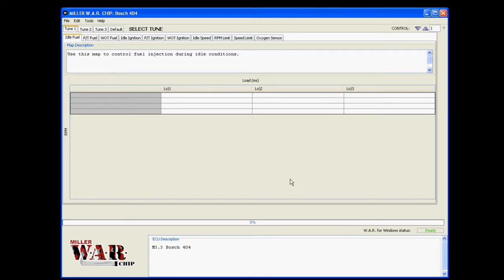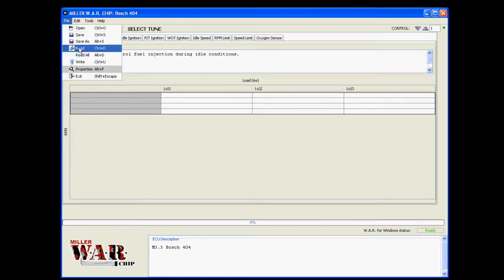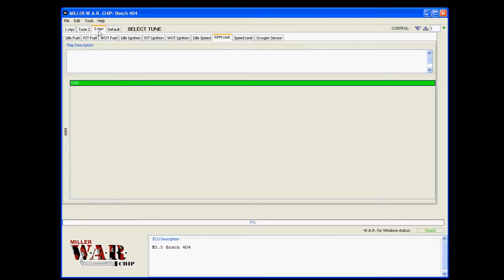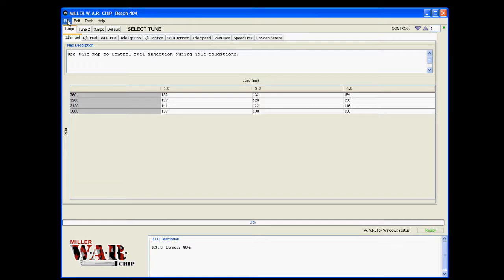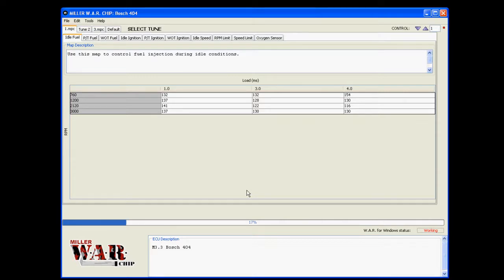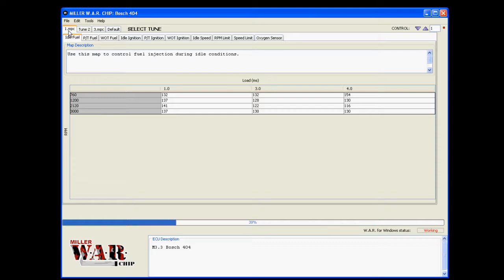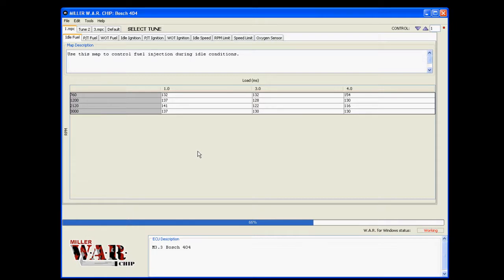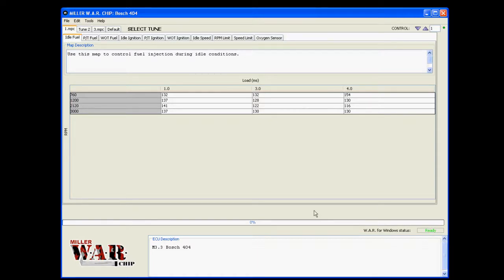W.A.R. for Windows 2.0 - Reading & Writing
Just to show how simple it is to read and write to the WAR Chip.